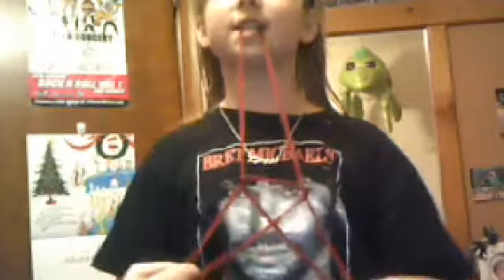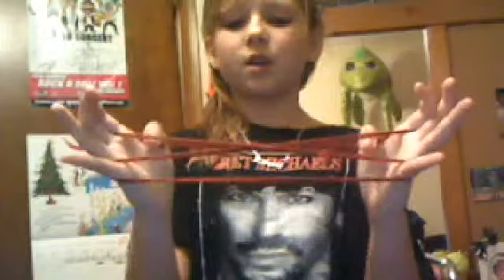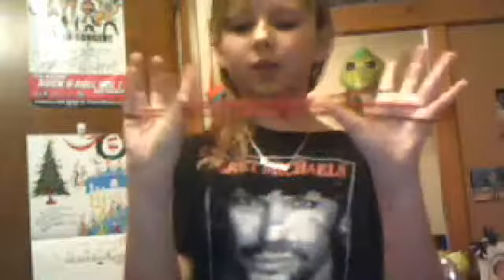All Cats Cradle Tricks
teacup, Eiffel Tower (2) , Jacobs Ladder , kitty whiskers , bow tie , witches hat , witches broom
I also know kitty ears and dog ears but they are not included in this video :)